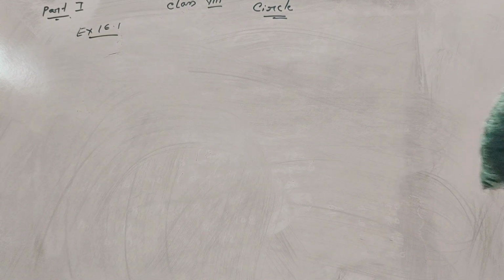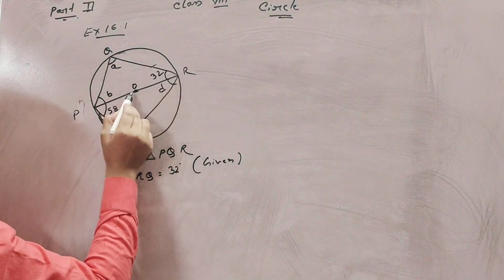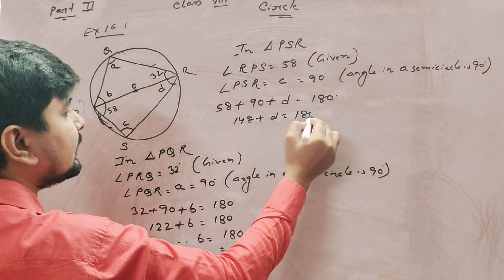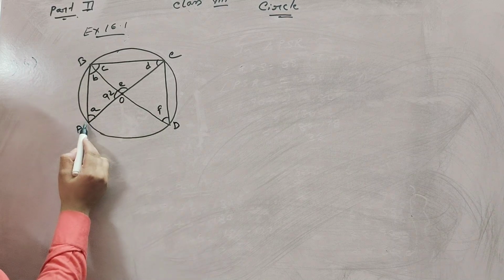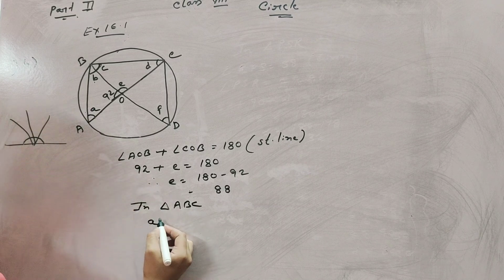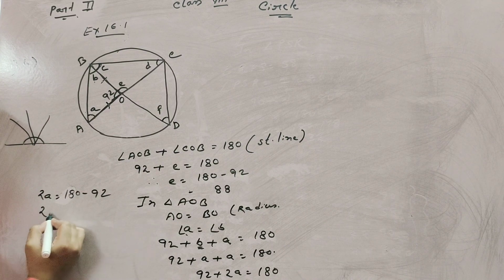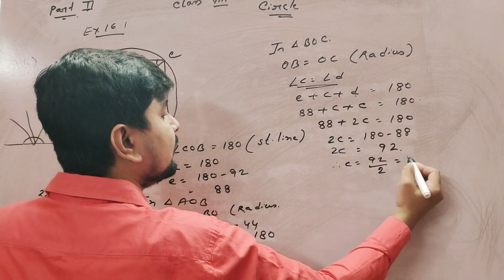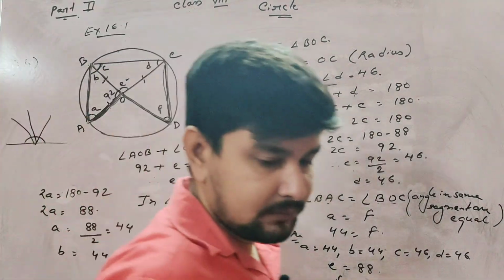class 8 circle part 2